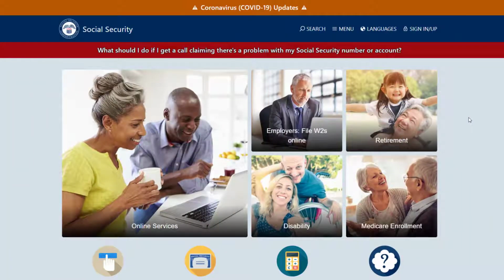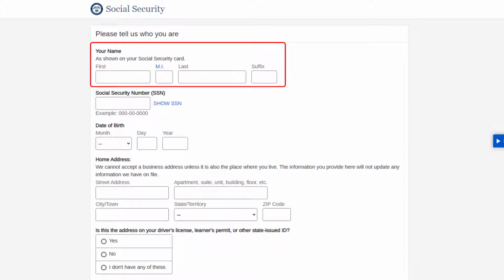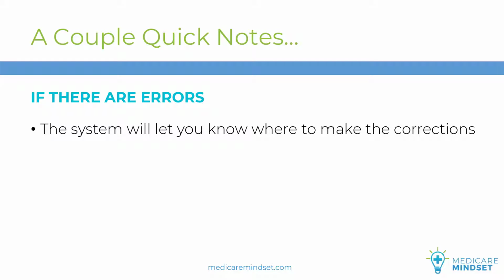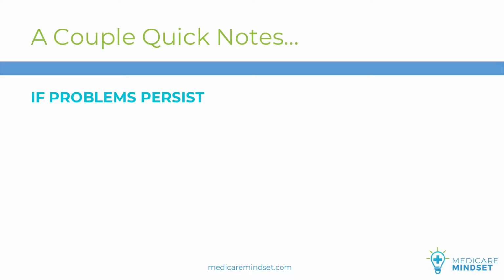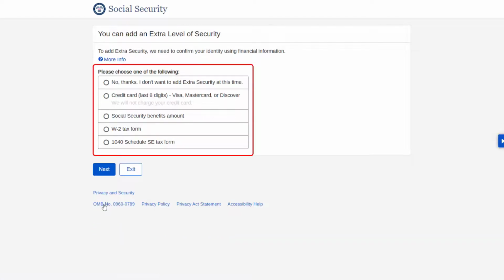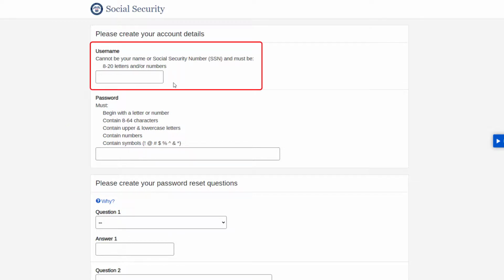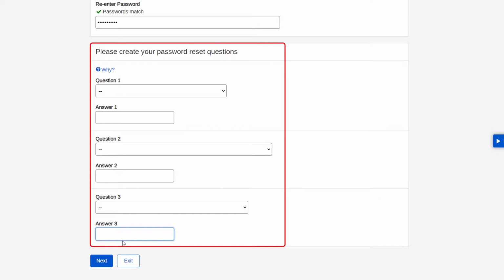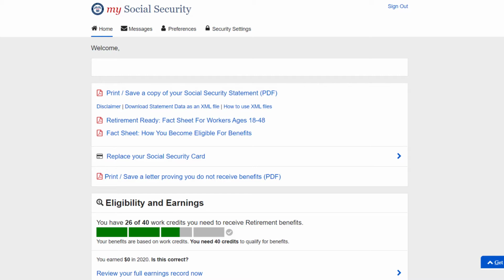How To Create A My Social Security Account (prior to 9/18/21)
Medicare Mindset LLC is an independent insurance agency specializing in Medicare Health Insurance planning.  We offer guidance, strategies, and insurance enrollment help from start to finish.